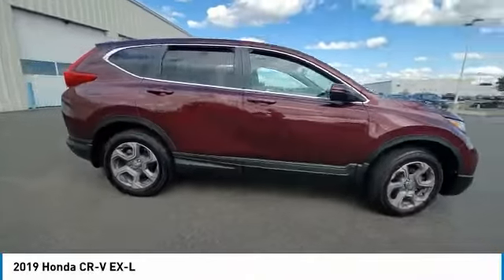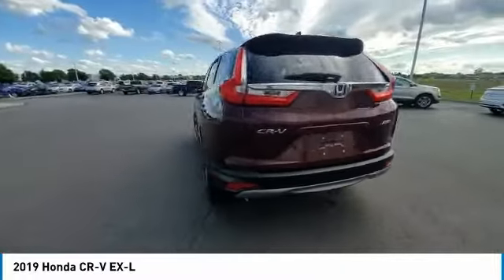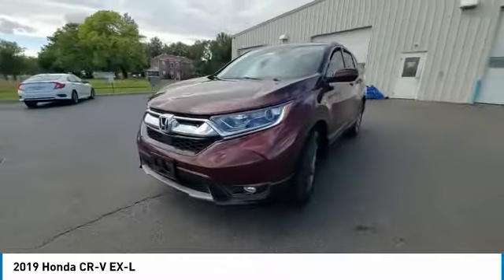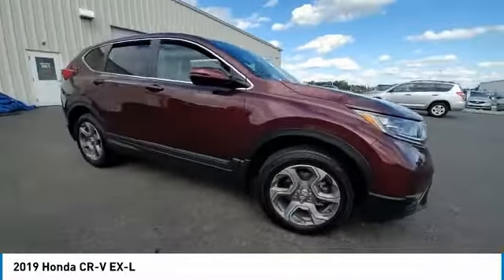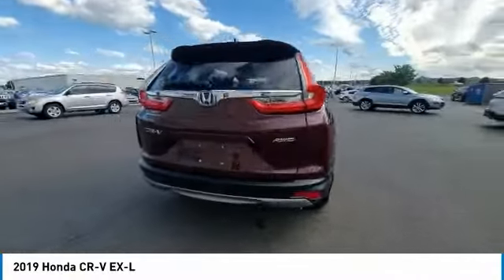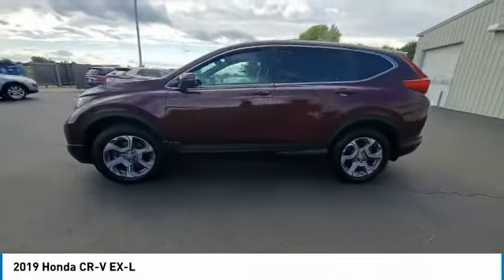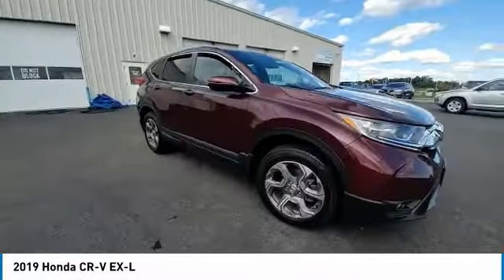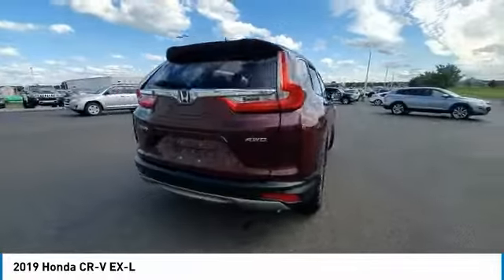2019 Honda CR-V Marysville, Dublin, Delaware, Worthington, Marion, OH KE062272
Basque Red Pearl II Used 2019 Honda CR-V available in Marysville, Ohio at
2019 HONDA CR-V Marysville, OH
Stock# KE062272

Honda Marysville
640 colemans Crossing Blvd

*DESIRABLE FEATURES:* CLEAN CARFAX, 1-OWNER, REMOTE START, APPLE CARPLAY, BACKUP CAMERA, HEATED SEATING, ANDROID AUTO, LEATHER, MOONROOF, BLUETOOTH, AWD, POWER LIFT GATE, HOMELINK, ALLOY WHEELS, LANE DEPARTURE WARNING, BLIND SPOT MONITORING, FOG LIGHTS, MULTI-ZONE AC, KEYLESS ENTRY.

Of all the used cars for sale in Ohio this all wheel drive 2019 Honda CR-V EX-L features an impressive 1.5 Engine with a Basque Red Pearl Ii Exterior with a Gray Leather Interior. With only 28,893 miles this 2019 Honda CR-V is your best buy in Columbus, OH.

*TECHNOLOGY FEATURES:* This 2019 Honda CR-V represents one of many of Honda Marysville used vehicles for sale in Columbus, OH and includes: Steering Wheel Audio Controls, Satellite Radio, Anti Theft System, Memory Seats, Aftermarket Anti Theft System, Outside Temperature Gauge, Garage Door Opener

*STOCK# KE062272* Honda Marysville has this 2019 Honda CR-V EX-L ready for a quick sale today. Don't forget Honda Marysville will buy or trade for your car, truck, SUV, van, motorcycle and/or ATV!

*MECHANICAL FEATURES:* Scores 33.0 Highway MPG and 27.0 City MPG! This Honda CR-V comes Factory equipped with an impressive 1.5 engine, an variable transmission. Other Installed Mechanical Features Include Heated Mirrors, Power Windows, Power Mirrors, Traction Control, Tire Pressure Monitoring System, Disc Brakes, Power Passenger Seat, Cruise Control, Rear Window Wiper, Intermittent Wipers, Tachometer, Variable Speed Intermittent Wipers, Power Steering, Trip Computer

*SAFETY OPTIONS:* If you're making a cross-town Columbus commute from Worthington to Grove City, you'll enjoy peace of mind with the following safety equipment options: Back-Up Camera, Electronic Stability Control, Brake Assist, Integrated Turn Signal Mirrors, Delay-off headlights, Speed Sensitive Steering, Occupant sensing airbag, Overhead airbag, Anti-Lock Brakes, Dual Air Bags, Auto Dimming R/V Mirror, Front Side Air Bags, Passenger Air Bag Sensor

*Used Cars Columbus Ohio:* with over 503 Honda used cars for sale at our Columbus, OH Honda dealership. Honda Marysville has the used cars Columbus, Ohio shoppers trust for safety, reliability and service. This week you'll select from one of the 28 Honda CR-V suvs like this Basque Red Pearl Ii 2019 Honda CR-V EX-L that we have in stock!